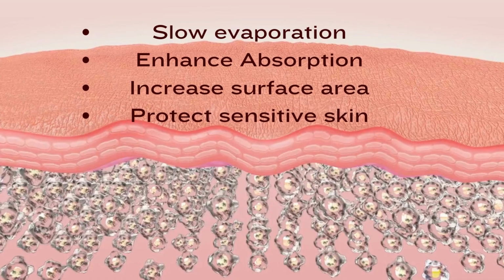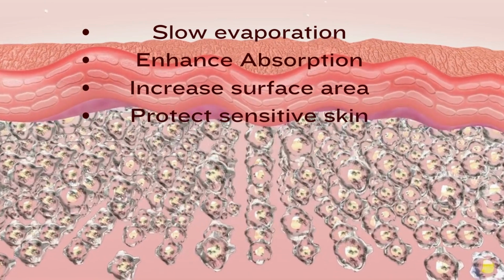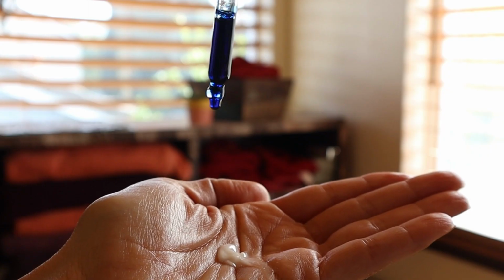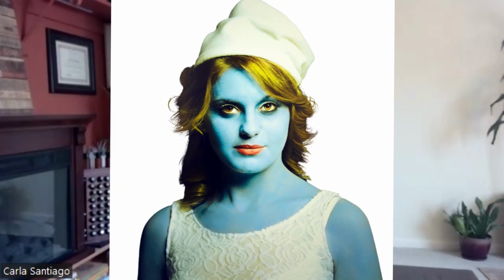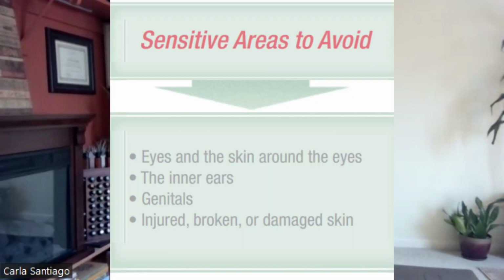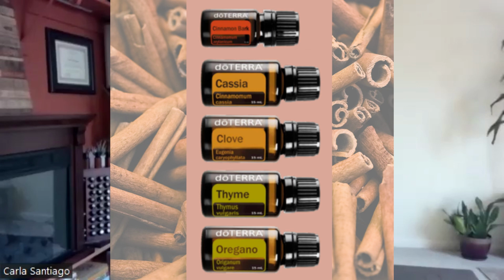How to use Essential Oils on the Skin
Learn about the different ways to use essential in a topical application, including dilution, safety and benefits.

Ready to go beyond this video? Access expert essential oil education.
Classes are free and informative!

WHY DOTERRA? I choose doTERRA for my essential oils and clean wellness products because of quality and integrity. Click the links below to learn more about doTERRA's unique sourcing model and commitment to quality.  And when it comes to essential oils, quality matters!

(within this link you can click on each individual oil blend for more info on each one within the kit)

Get empowered with essential oils by choosing any Essential Oil Starter Kit or individual oil from the website above by clicking on "Become a Wholesale Member" and you will be sent additional resources to help you on your wellness journey and also be invited to join my private doTERRA Facebook Community where I offer free ongoing essential oil education.

I invite you to explore this journey of wellness!